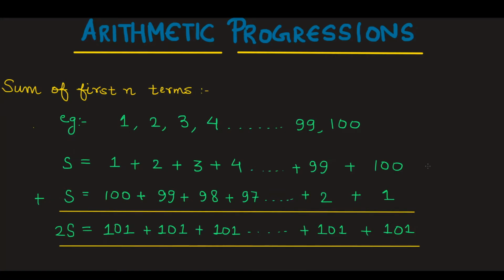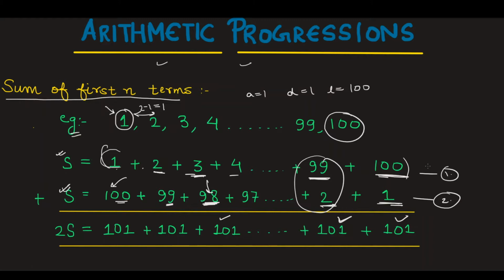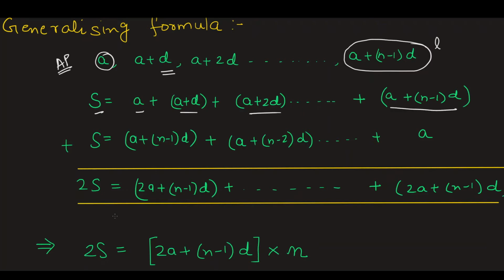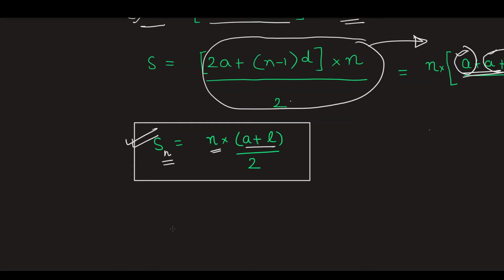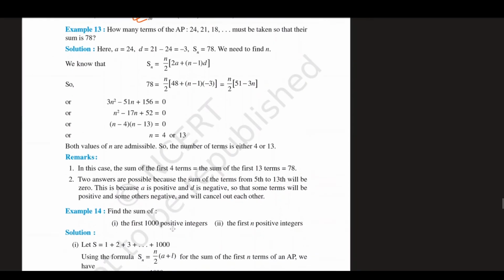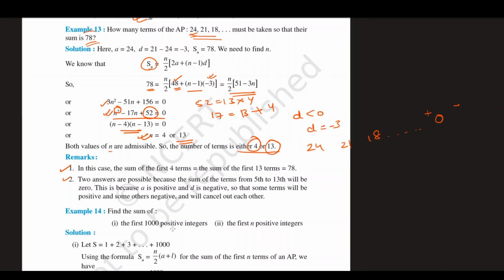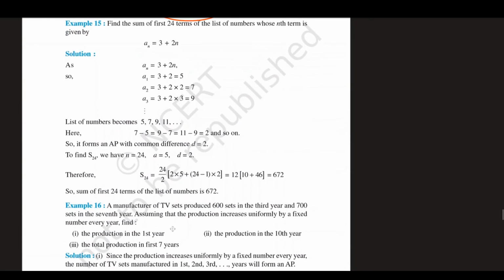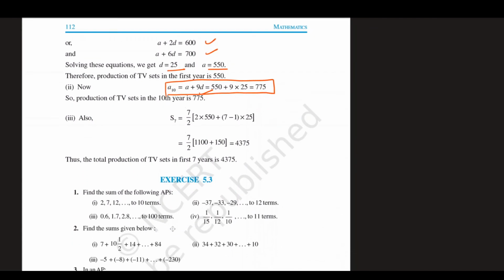Class 10 - Arithmetic Progressions Part 6